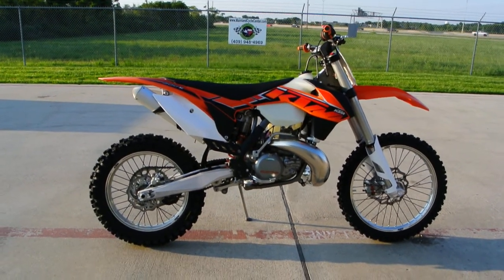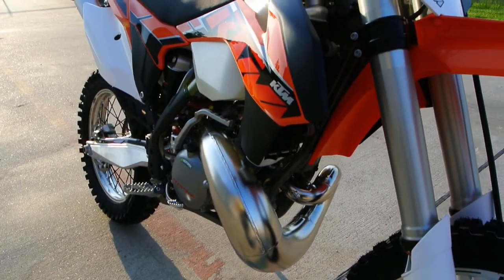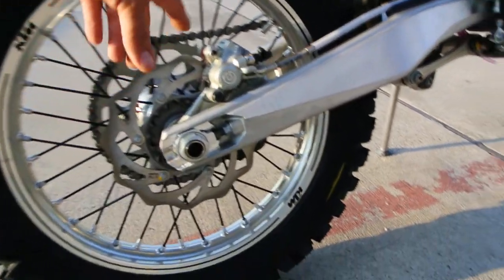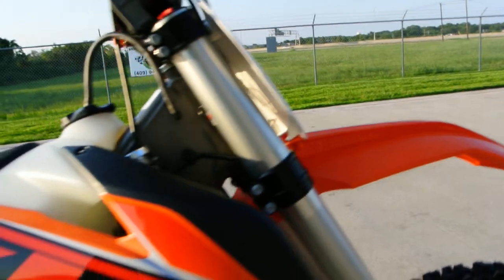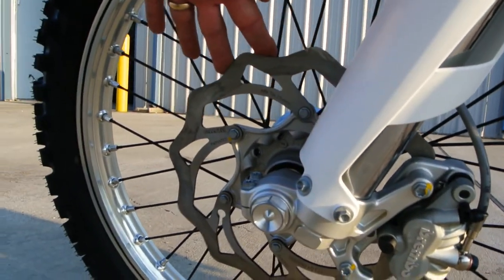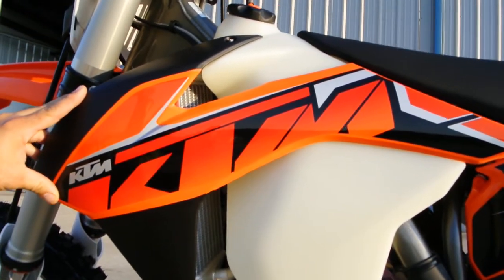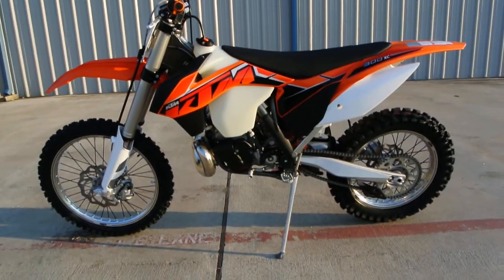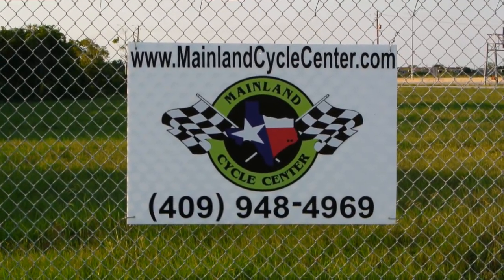$8,499: 2014 KTM 300 XC Electric Start 2 Stroke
Please enjoy Mainland Cycle Center's look at the 2014 KTM 300XC. Mainland Cycle Center is located in La Marque, TX just outside of Houston, Texas. We want to earn your businesss.